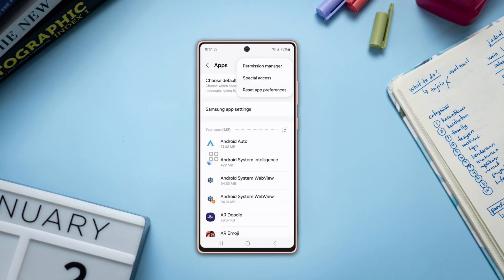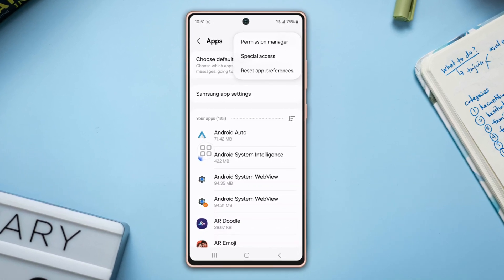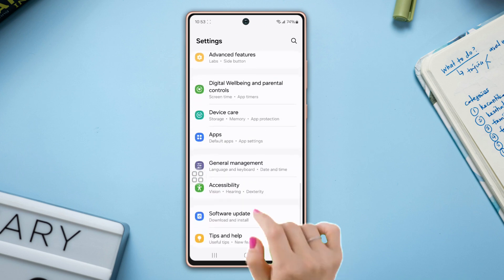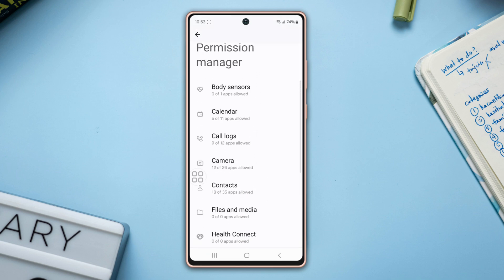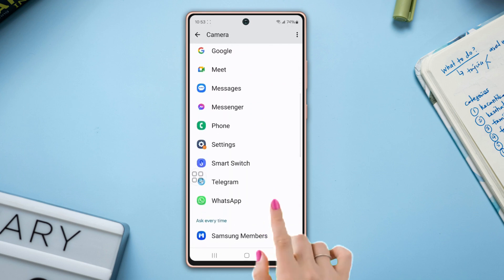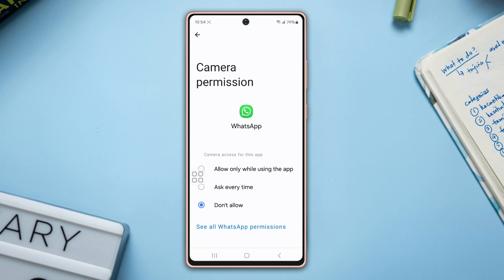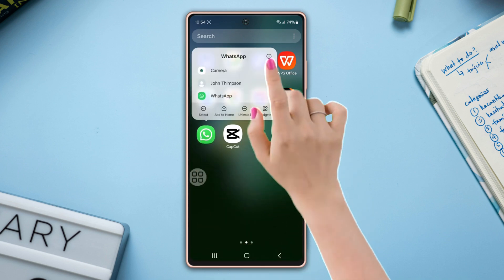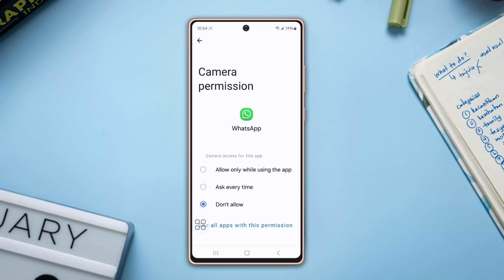How To Manage Your App Permissions on Your Samsung Galaxy Phones | Enable App Permissions On Samsung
Want to manage app permissions on your Samsung Phone? Look no further! I'm here to help you through an easy step. In this video, I'll show you how to change app permission on your Samsung phone. If you're looking to allow app permissions on your Samsung phone, follow this video to get proper guidelines on how to manage app permissions on an Android phone.

You may be thinking 'How to allow app permissions on Android Samsung phone? or how to not allow app permission on your Samsung phone? This video will help you to give app permissions on Samsung. Watch this video till the end, and follow my complete guidelines to manage all app files permission on your Samsung Android phone easily.

00:01- Video intro
00:14- Method 1: Manage Permission By Apps Settings
00:58- Method 2: Using App Icon
01:20- Method Ending